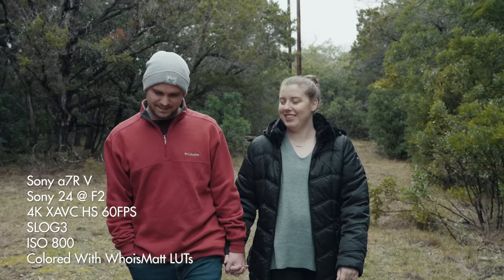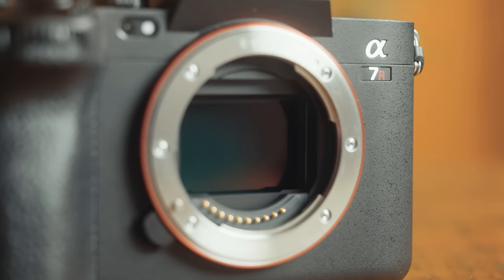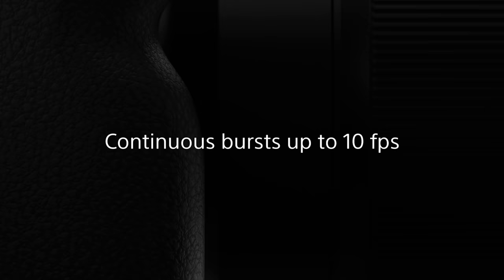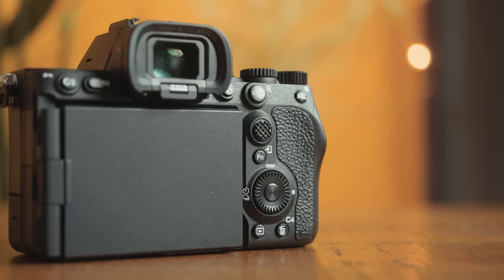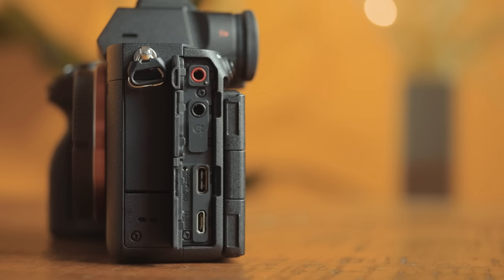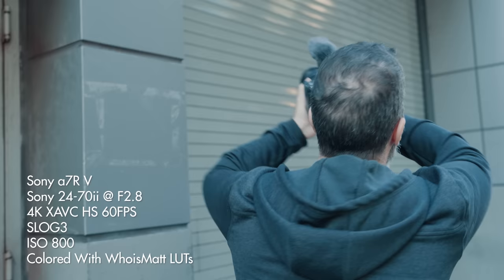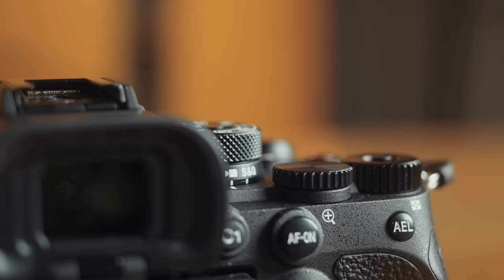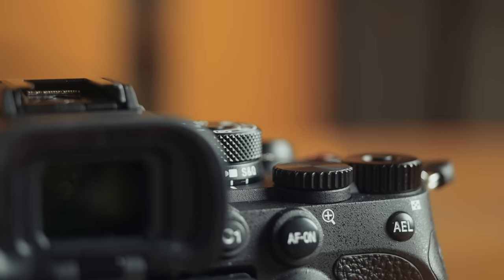Sony a7R V Review For Wedding Filmmakers & Photographers - BEST Hybrid Camera For Photo & Video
Matt WhoisMatt Johnson's review of the Sony a7R V for wedding filmmakers and photographers, telling you why it is the most compelling camera for wedding video and photo!

0:00 a7R V Review For Wedding Filmmakers & Photographers
1:27 Sony's Old Way Of Doing Things
4:30 The New Fancy Screen
7:28 A7R V Ports & Cards
8:15 Overheating
9:03 Menus & New Features
10:29 Evolutionary Photo Features
11:30 Revolutionary Autofocus
14:58 Revolutonary IBIS
16:11 Goodbye Old Bulb Timer
16:45 Battery Life
17:15 Video Features & Formats
18:46 Frame Rates & Resolution
21:29 Lowlight Performance
22:36 a7R V Price vs The Competition
23:08 Should You Buy The a7R V?
24:57 One Last No Brainer